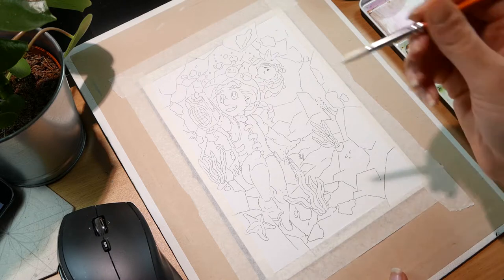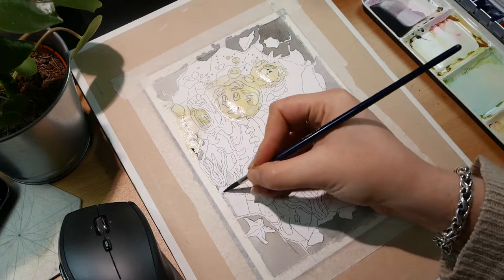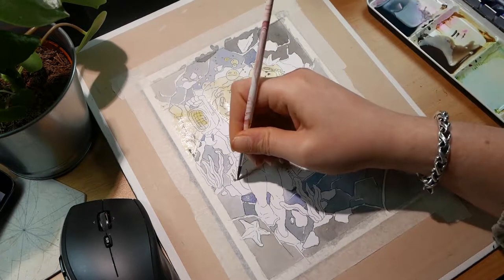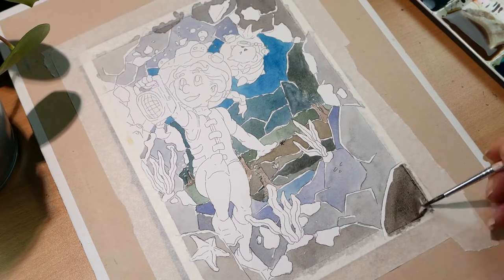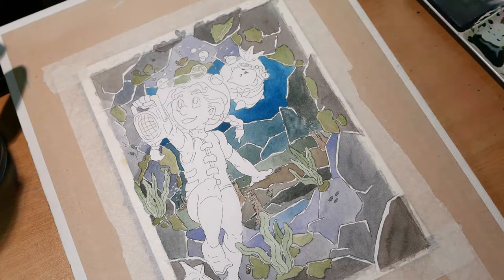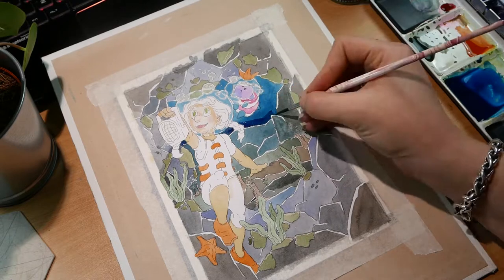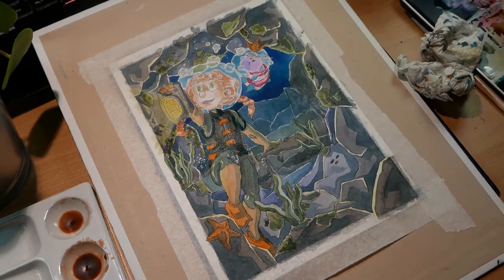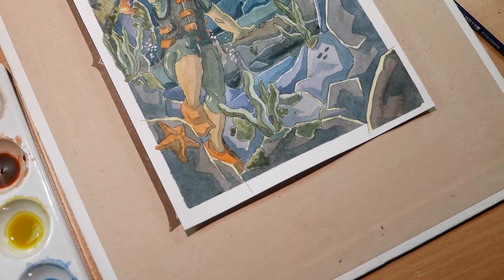Explorers deepsea - Watercolour painting process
The sketch for this was one of my daily insta/twitter posts and I've been really excited to post this!
Trying to document my process and thoughts while making this piece.